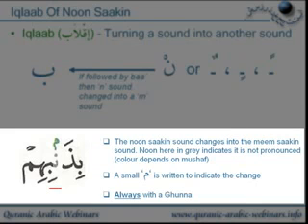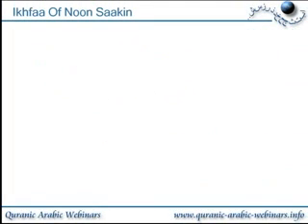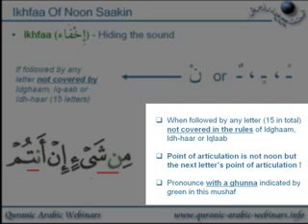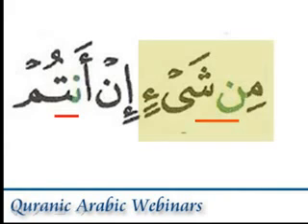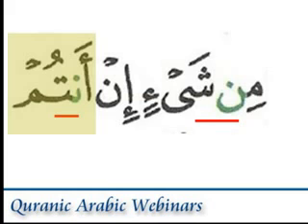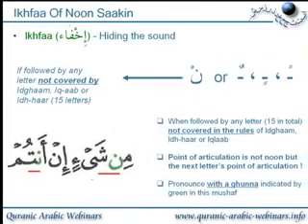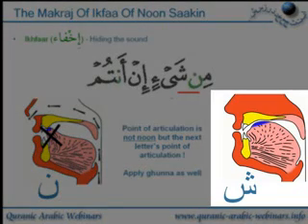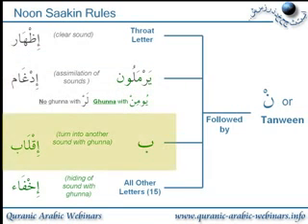104 Tajweed Part3 Ghunna, Idh haar, Idghaam, Ikhfaa and Iqlaab of Noon Saakin and Tanween